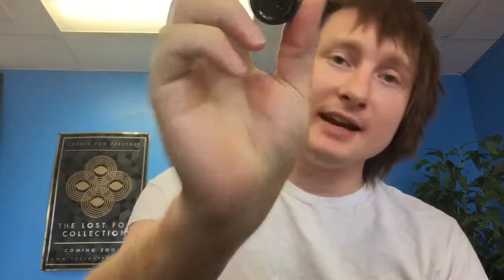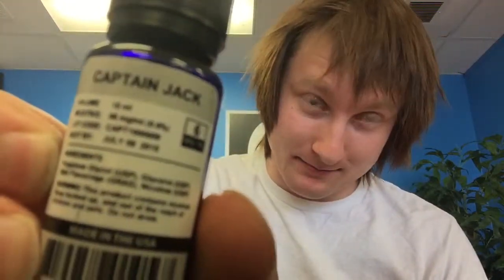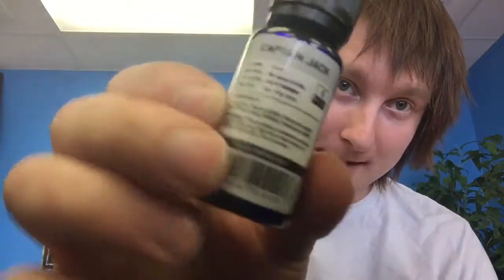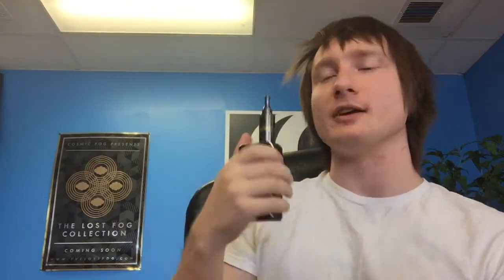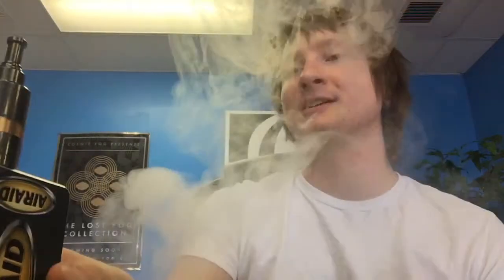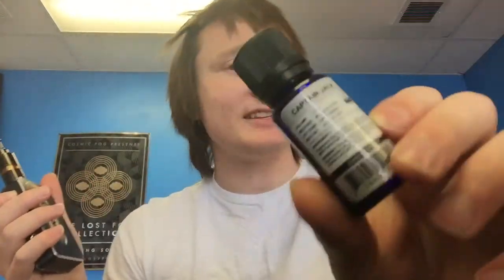Halo - Captain Jack 6MG "E-Liquid Review"